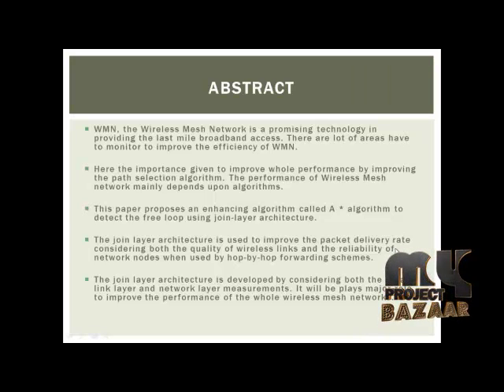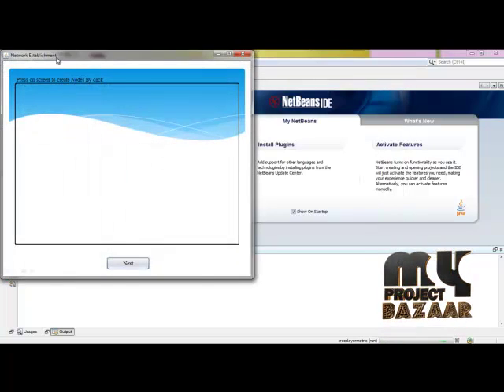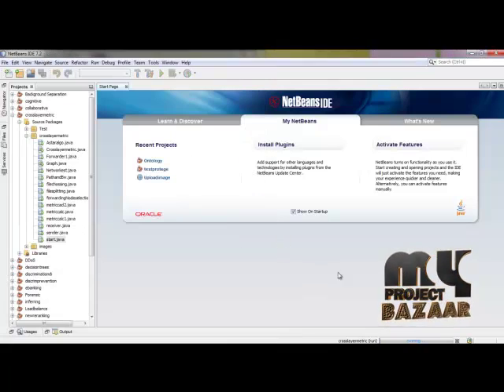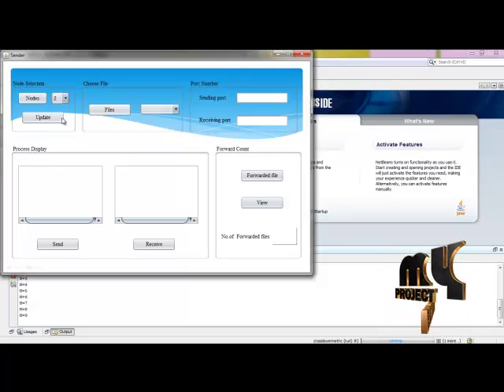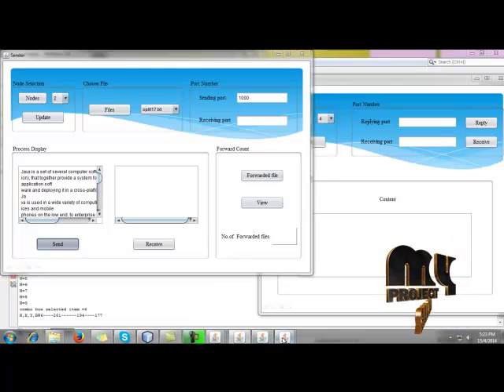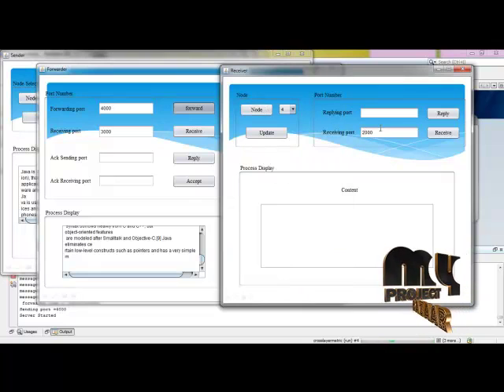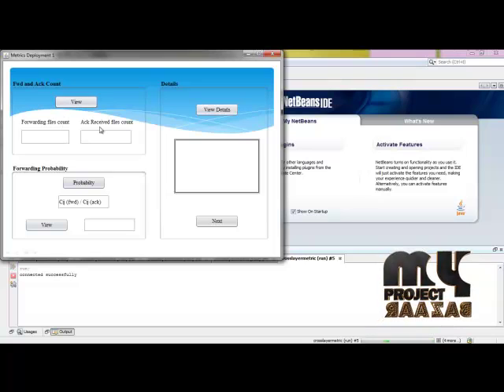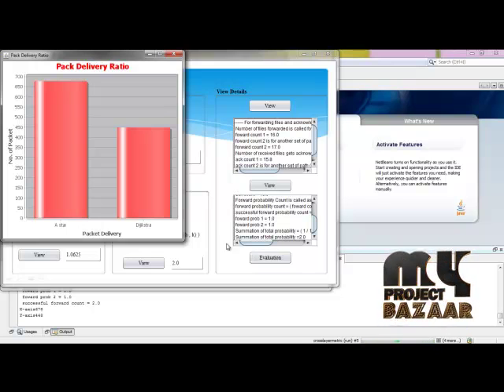Final Year Projects| Cross-Layer Metrics for Reliable Routing in Wireless Mesh Networks.